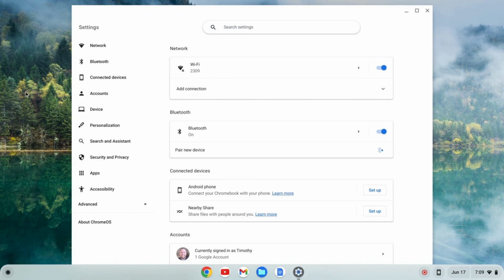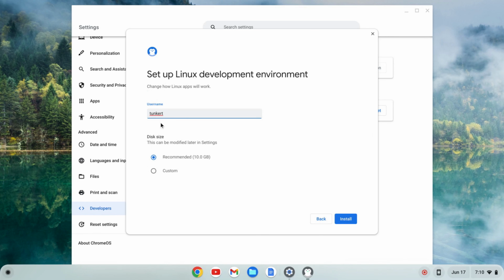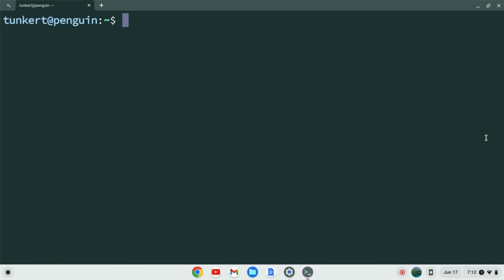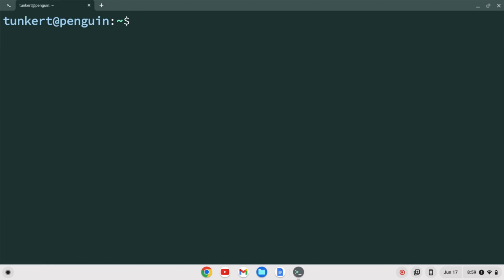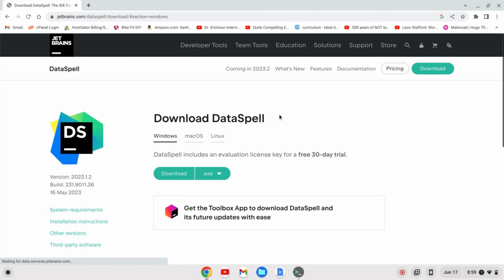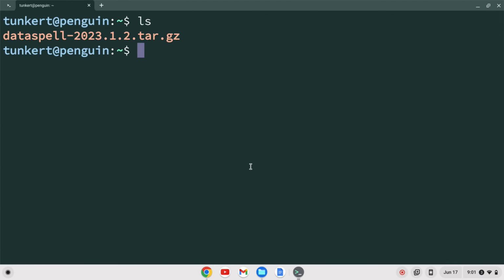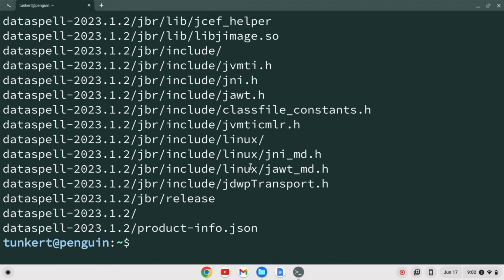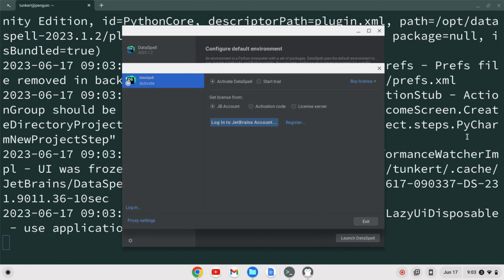How to Install DataSpell on a Chromebook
In this video, I show you how to install DataSpell on a Chromebook.